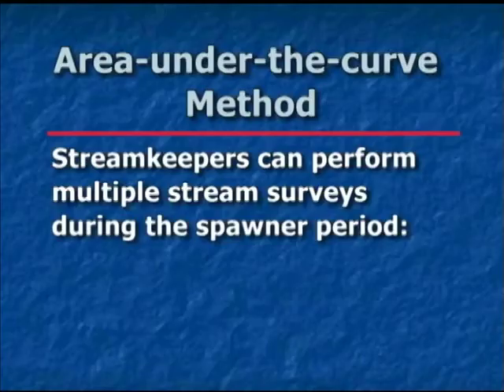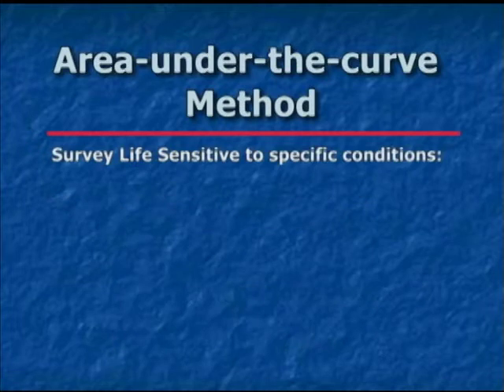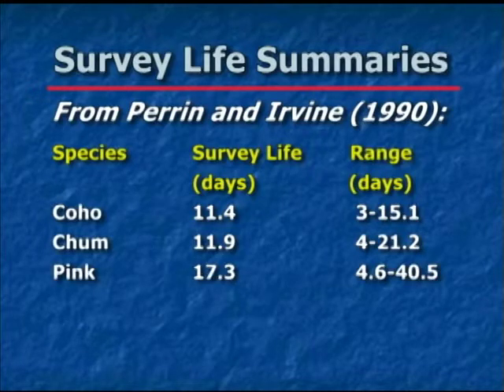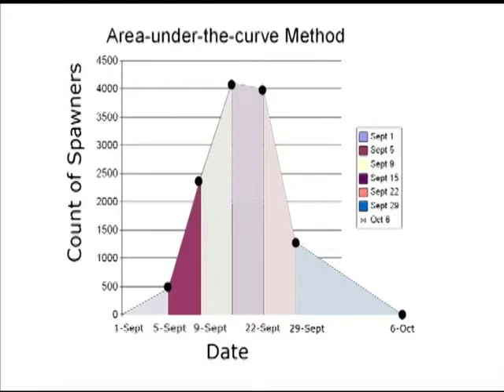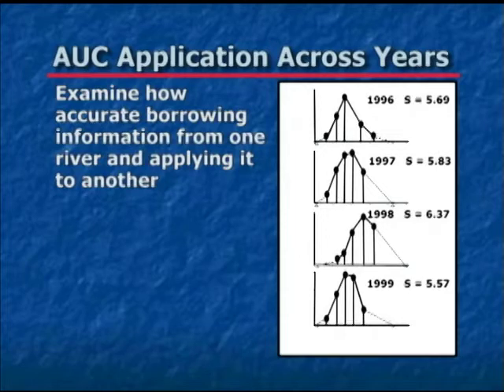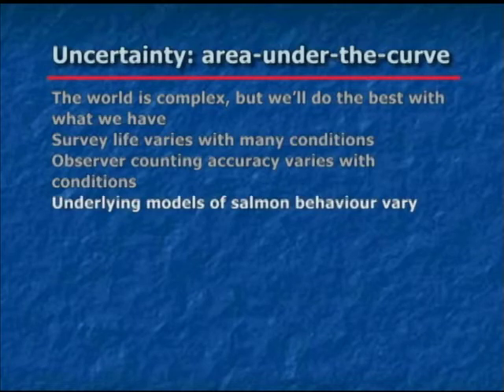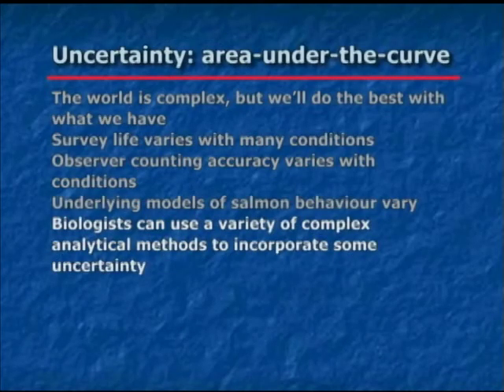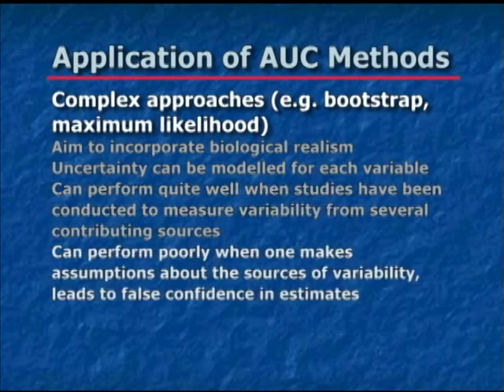Area Under The Curve